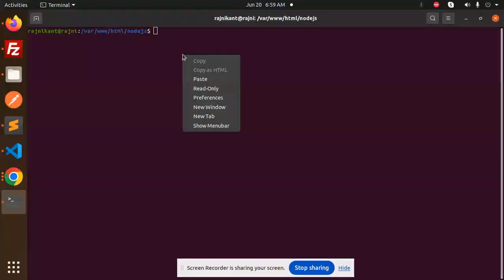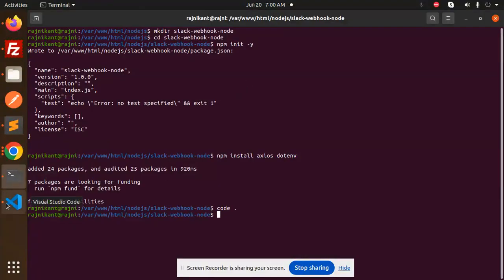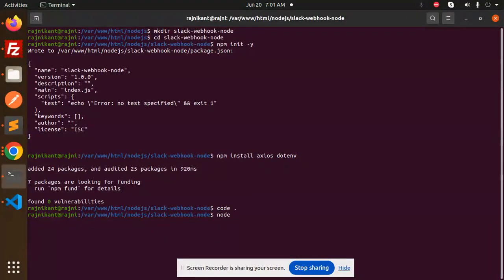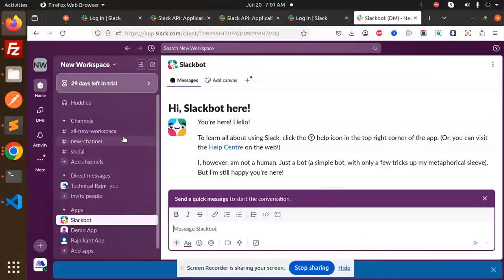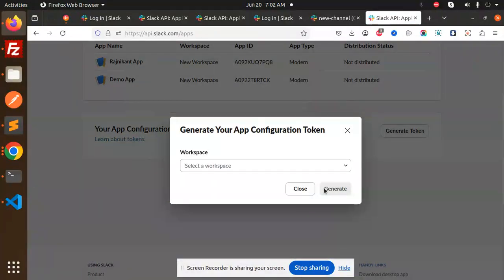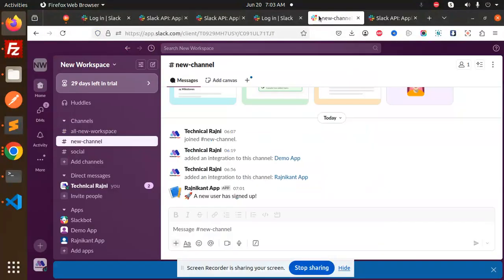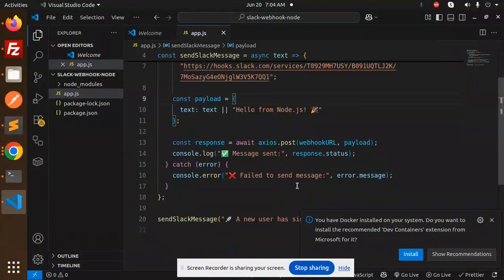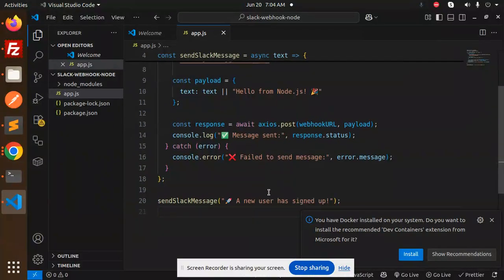Send Slack Notifications with Node.js 💬 | Real-Time Alerts in 5 Minutes!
Want to send real-time Slack alerts directly from your Node.js app? ⚡
In this tutorial, you’ll learn how to integrate Slack Webhooks with Node.js to send messages automatically! 💻💬

✅ What you’ll learn:

    How to create a Slack App

    Enable Incoming Webhooks in Slack 🔗

    Send messages from Node.js in real time 🚀

    Customize your Slack alerts with emojis, formatting & more! 🎨
⚡ Send Slack Alerts with Node.js Instantly!

💬 Slack Bot Notifications Using Node.js (Easy Guide!)

🛠️ Automate Slack Messages with Node.js Webhooks

🚀 Real-Time Slack Notifications from Node.js App

🔔 Node.js Slack Notification System (Step-by-Step)

🤖 Create a Slack Bot That Sends Messages via Node.js

✅ Send Custom Slack Messages from Your Server!

📲 Slack + Node.js = Real-Time Magic (Webhook Demo)

🔐 Send Secure Slack Alerts Using Node.js & Webhooks

⏱️ Slack Alerts in 2 Minutes with Node.js (Super Fast!)

📦 Send Slack Alerts When Tasks Complete (Node.js Automation)

🔄 Trigger Slack Notifications from Any Node.js Event
🛠️ Tools: Node.js, Slack Webhook URL, VS Code
📅 Updated for 2025 — works with the latest Slack platform

🎯 Perfect for developers, automation workflows, devops & alert systems

Nest